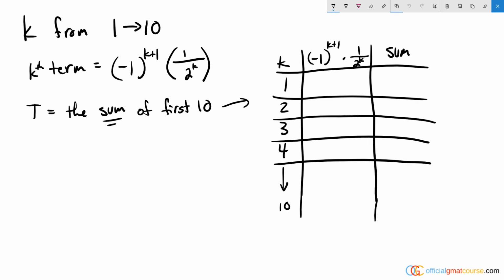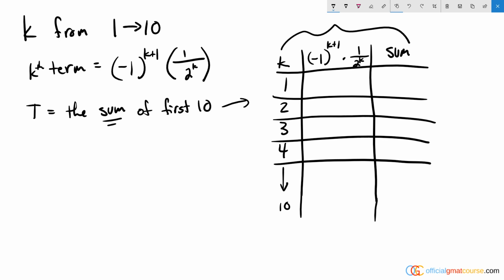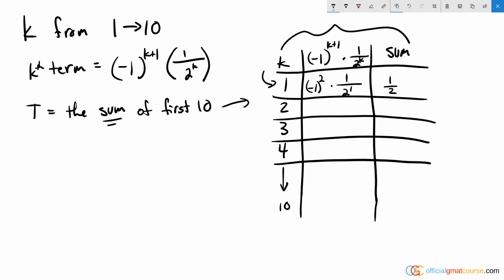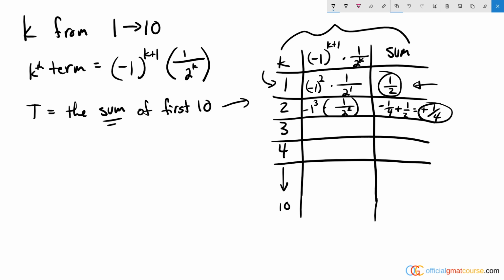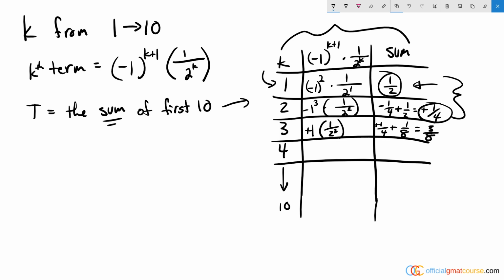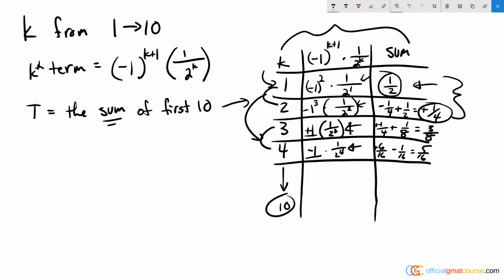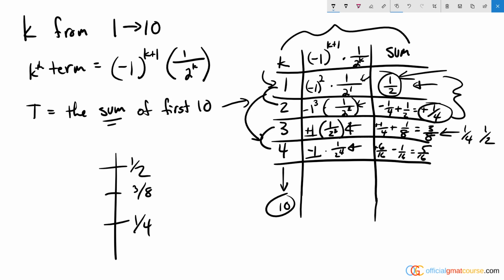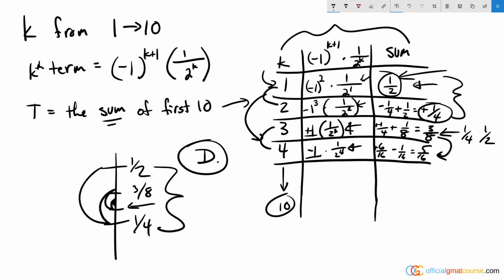For every integer k from 1 to 10, inclusive, the kth term of a certain sequence is given by